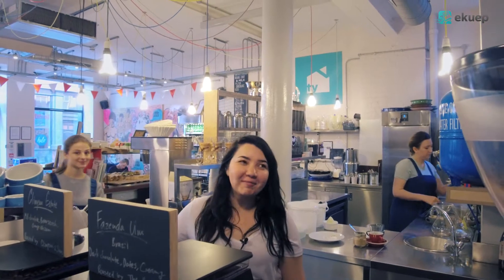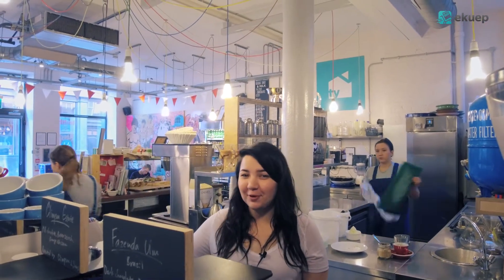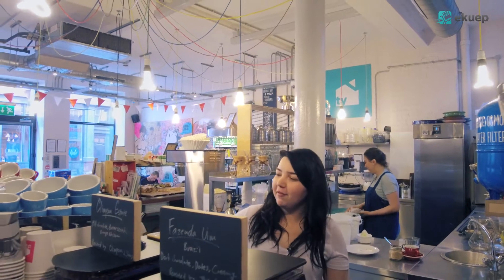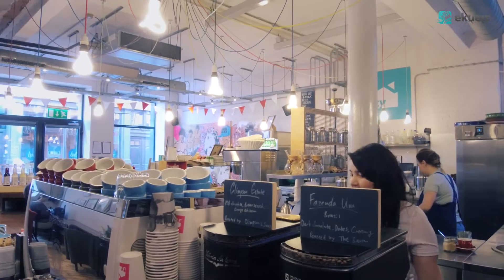We visited Tiberyard in London to check why it was voted the best coffee shop in London in 2016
Of course, we wanted to see how they are using the Nuova Simonelli Arduino II coffee machine, and why they like it. And we've found out exactly why!